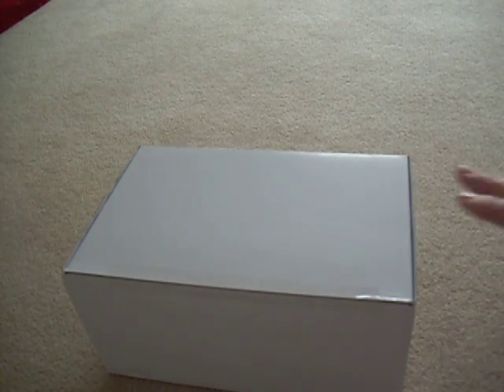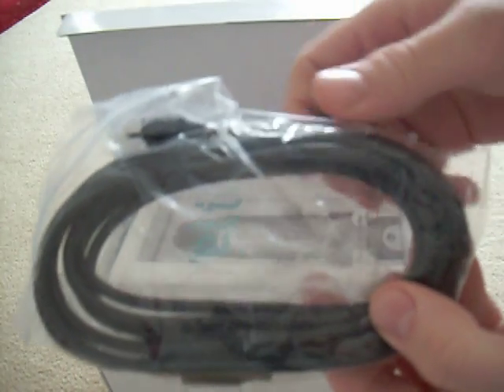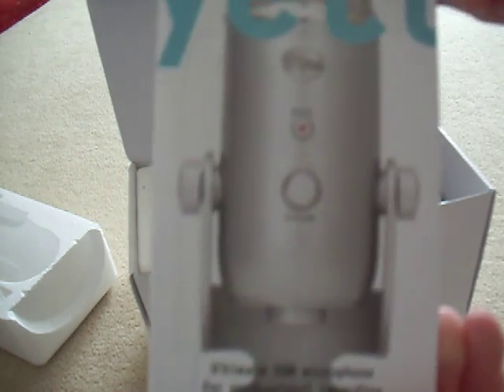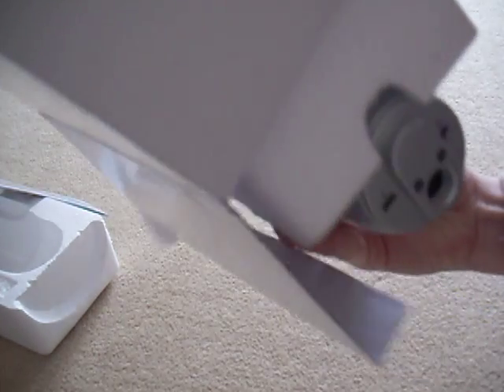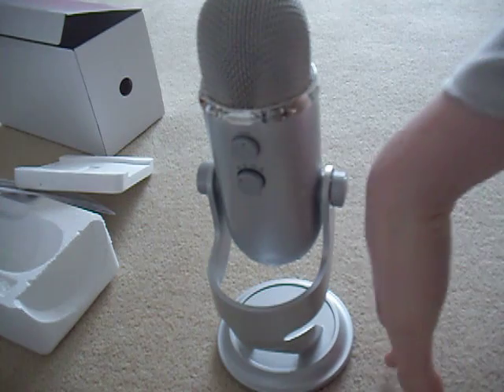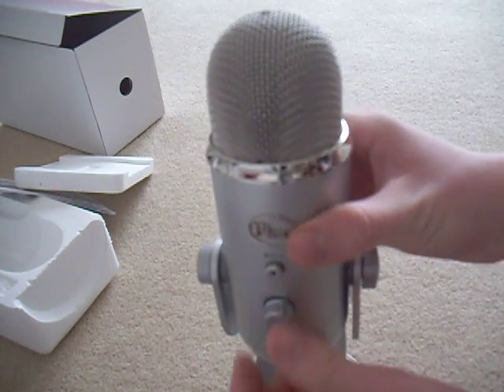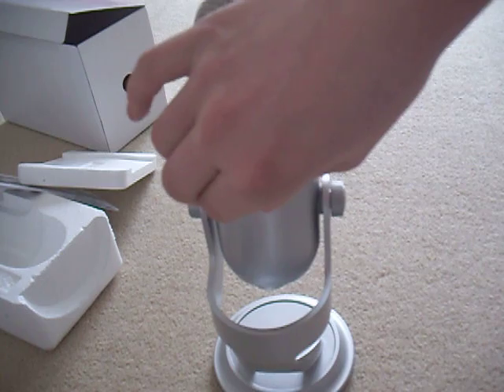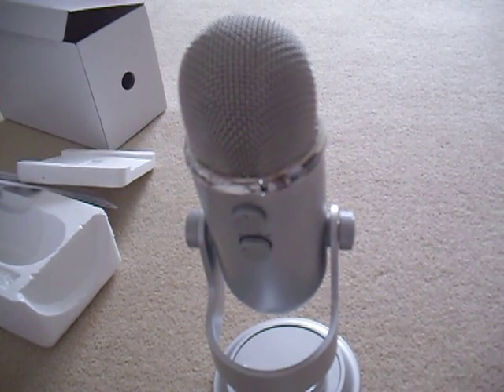Blue Yeti Mic unboxing (part 2)